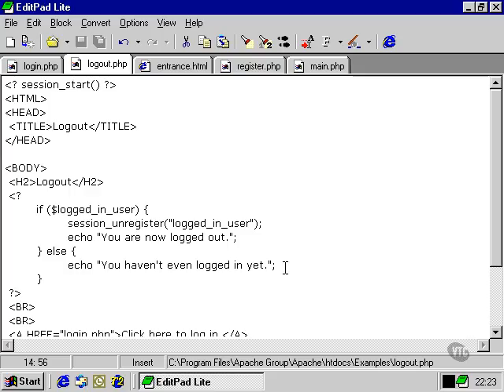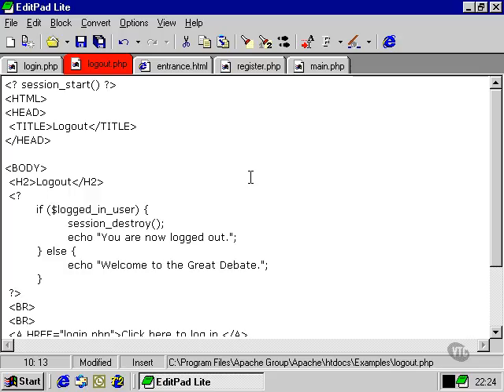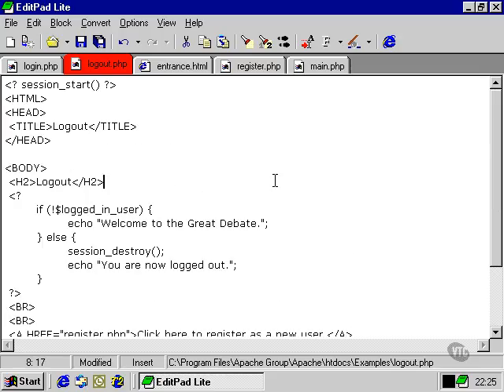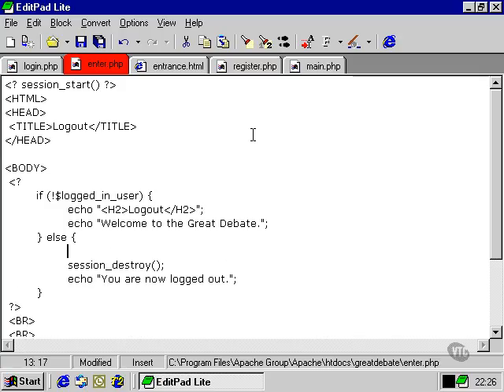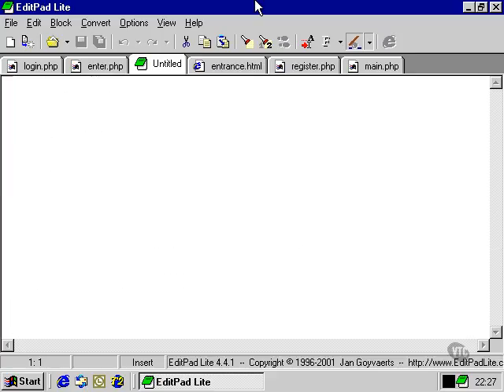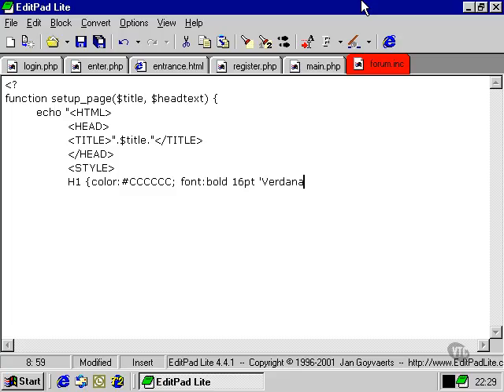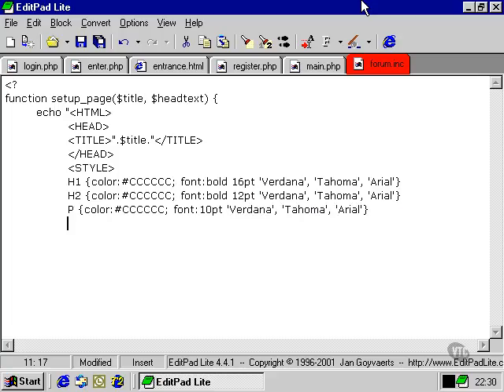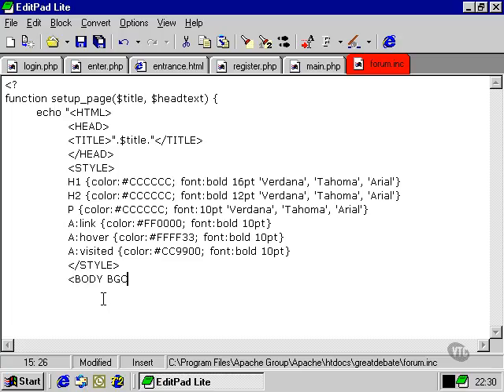1102 Common Elements pt 1